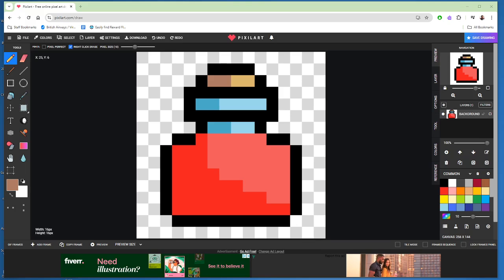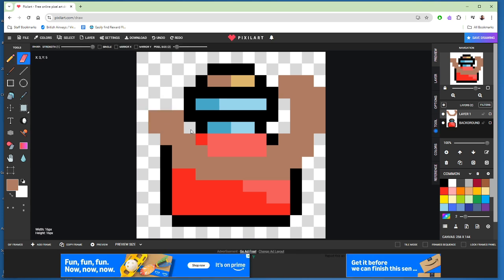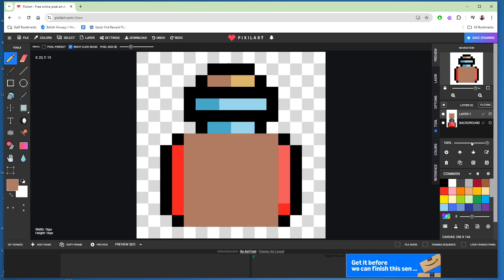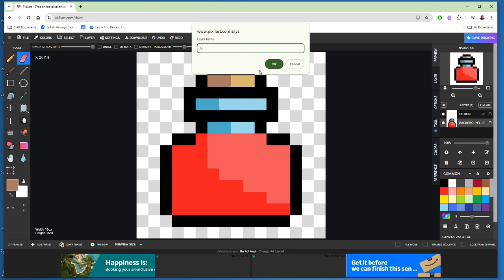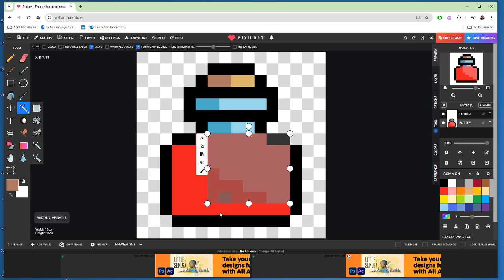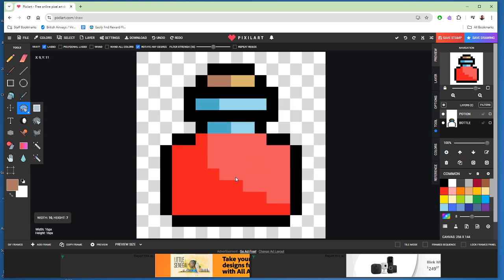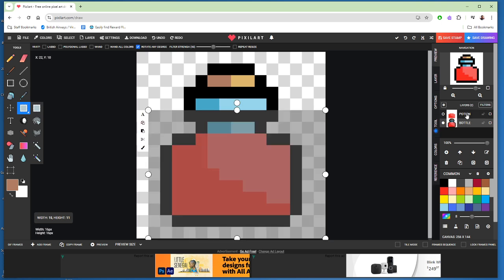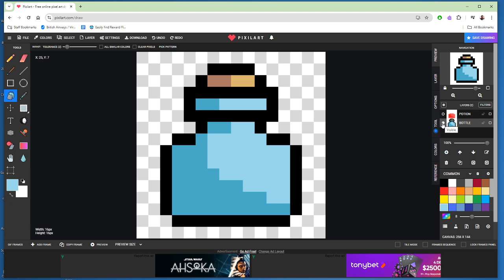potion sprite3 layers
In this video we are going to use Pixilart layers to create different layers for our potion and our bottle.